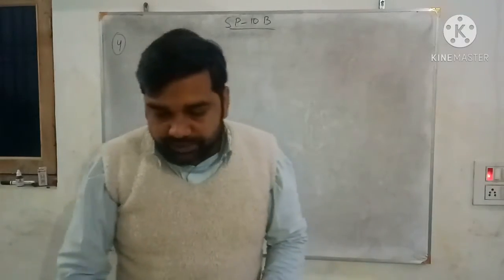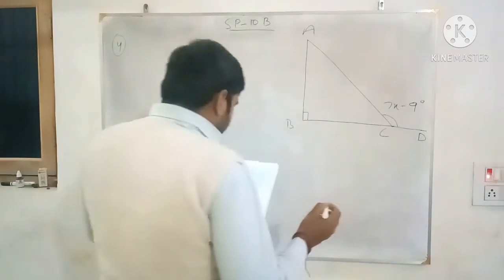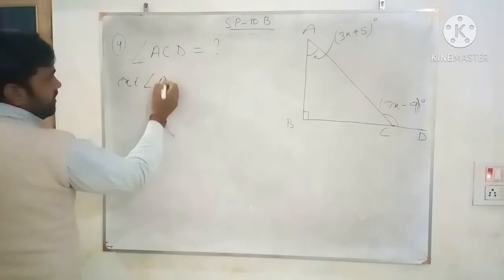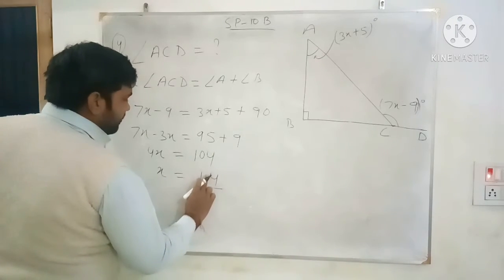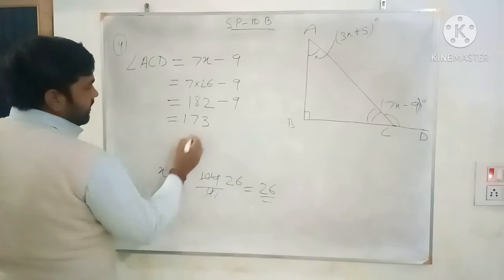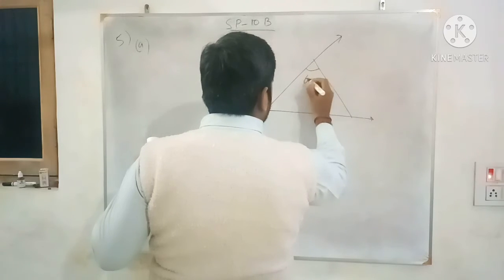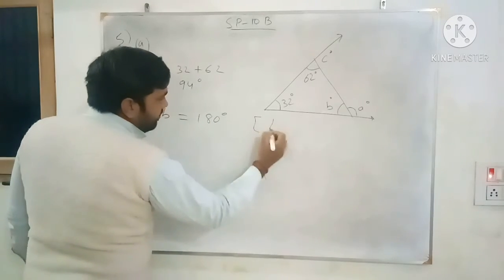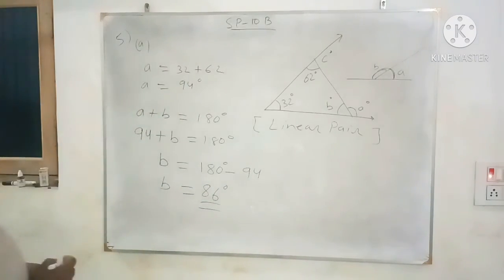Self practice 10B part 2